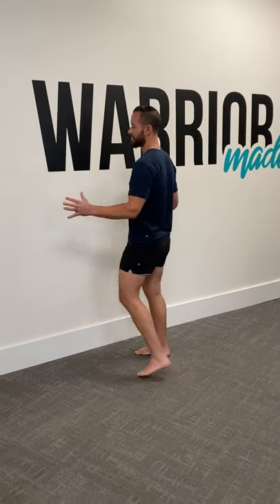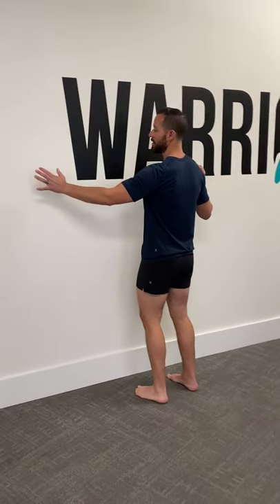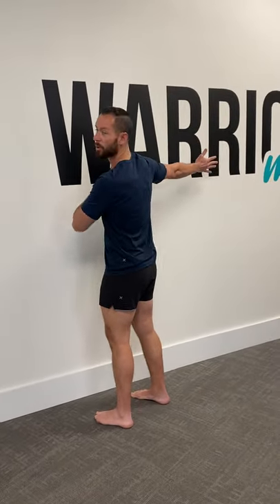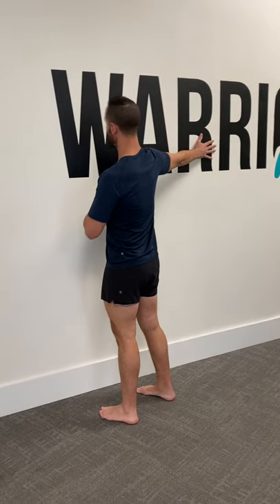Shoulder Mobility Week 2 - Wall Chest Stretch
Coach Tyler is going to be focusing on SHOULDER FLEXIBILITY this week!